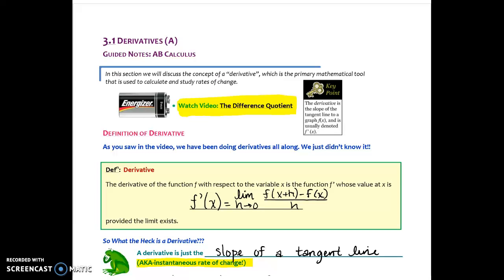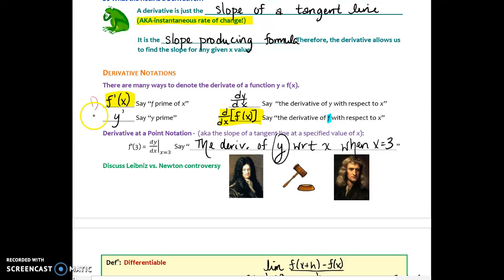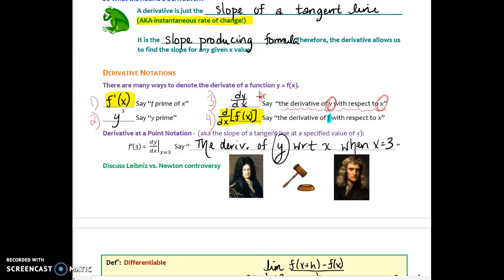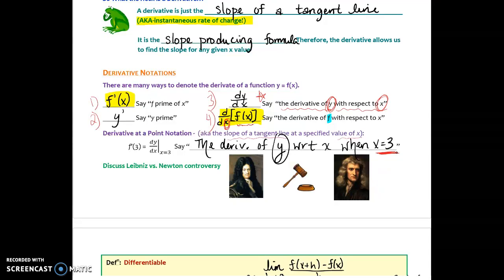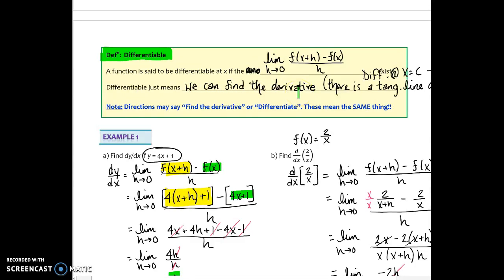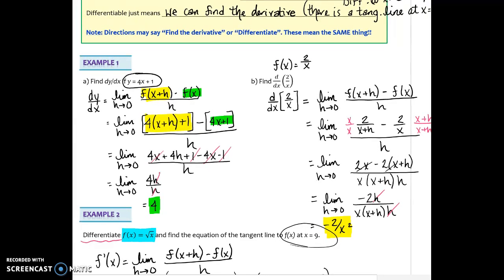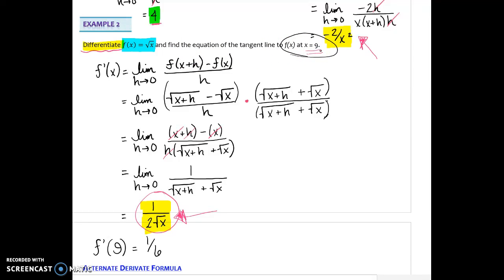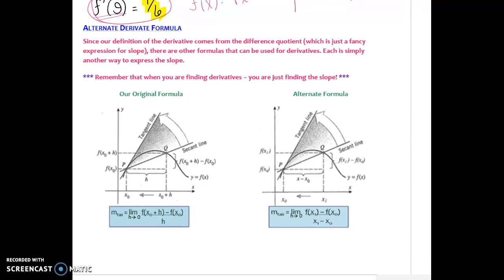3.1 A Derivatives